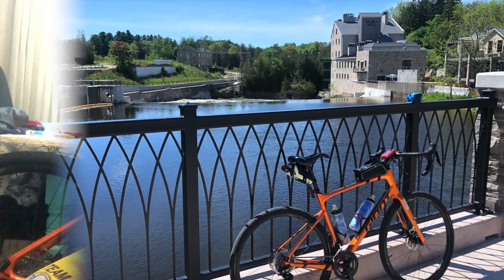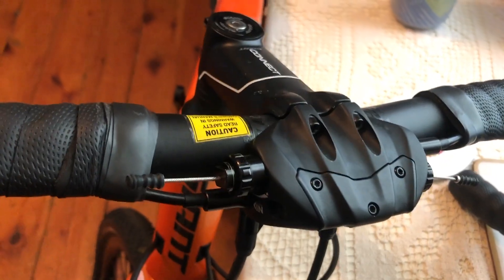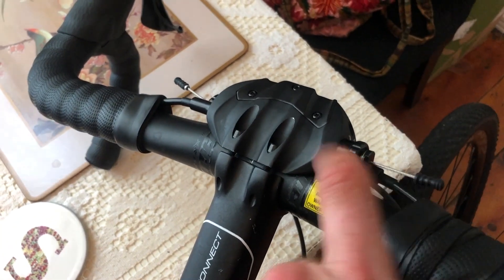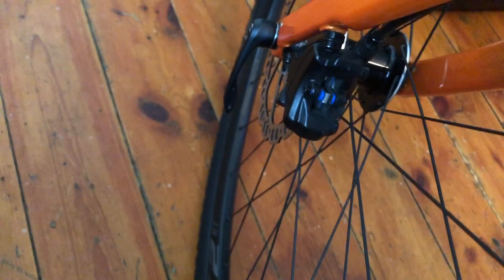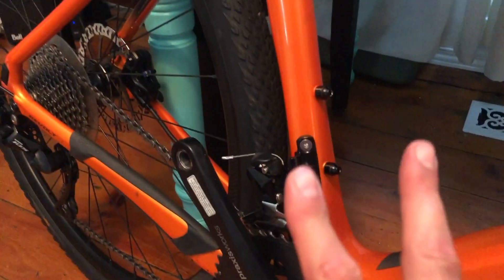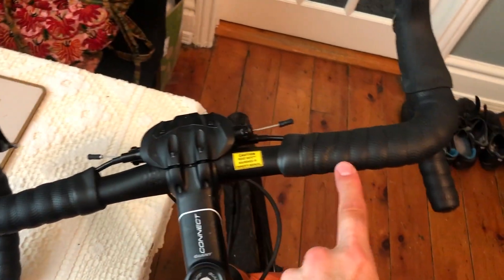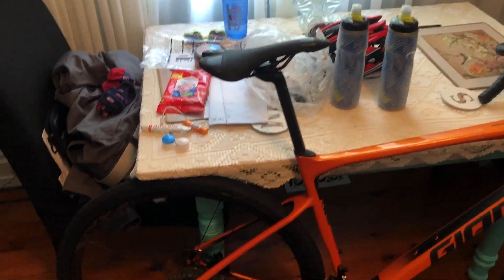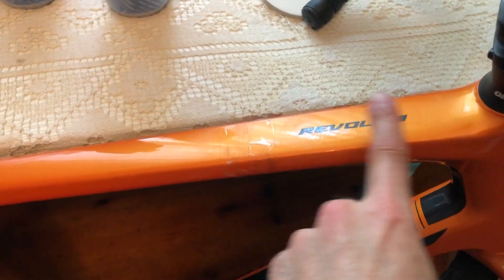Giant Revolt 2019 Honest Review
My honest review of my Giant Revolt 2019, owned for around a year, put about 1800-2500 km on it.  Nice bike, but I would not recommend or buy another bike from this brand.  Very obvious cost cutting on components, and very poor ability to self service or ability for regular bike shops to service or even obtain parts.  Added to the manufacturer not responding to the shops requesting parts.  Shame as it could have been a cracking ride.  Other bikes reviewdd see in the playlist, Cannondale CAAD 13, and TREK Crossrip coming soon

Namaste.🙏

Follow us on Strava to see my daily training🚴‍♂️

▶︎ Facebook: Powell Osteopathy and Massage Therapy

Your mind is your greatest tool for getting out of the chaos of your head and into your heart. Taking deep breaths that fill your entire body can help activate and soothe your parasympathetic nervous system which then gives you a sense of calmness and clarity.